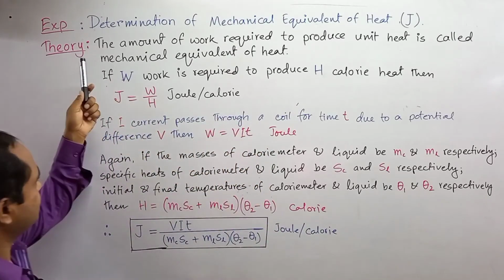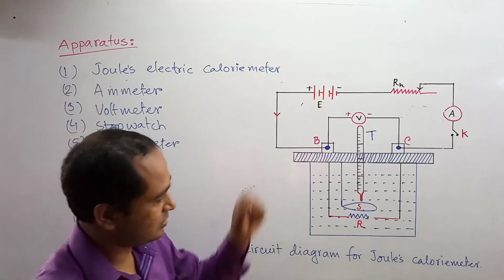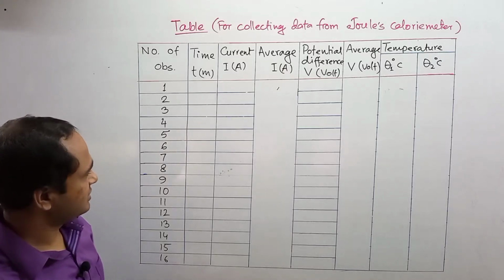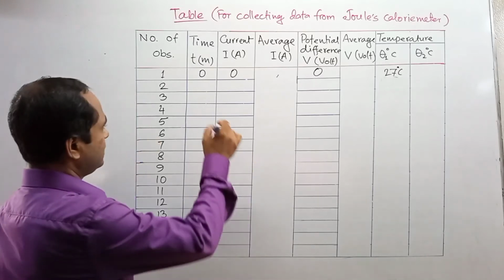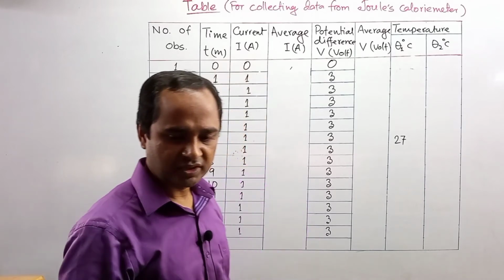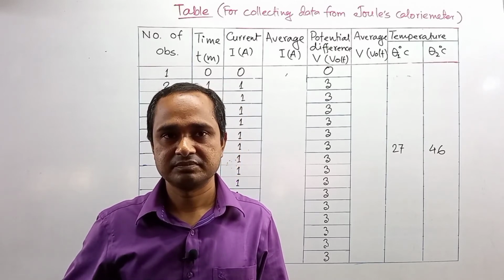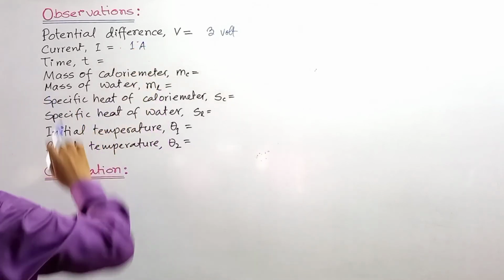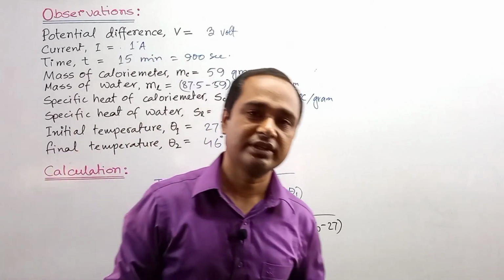Determination of J